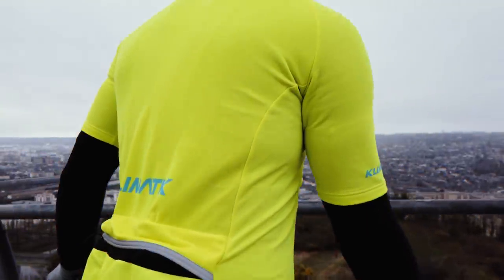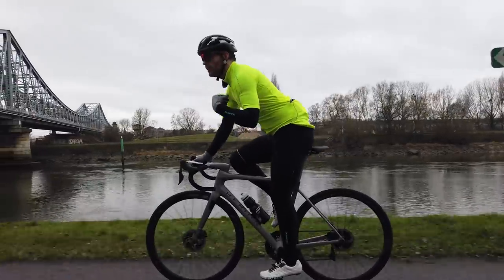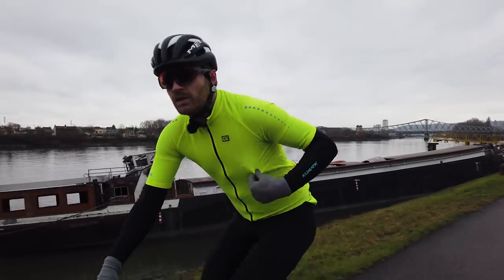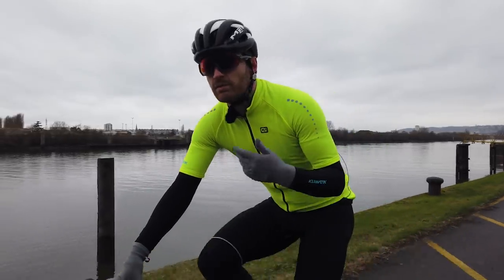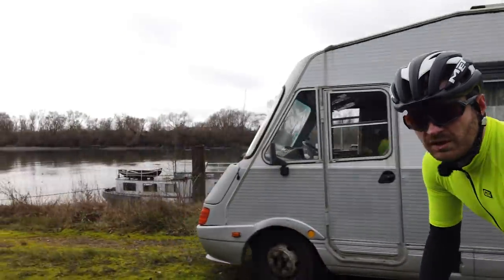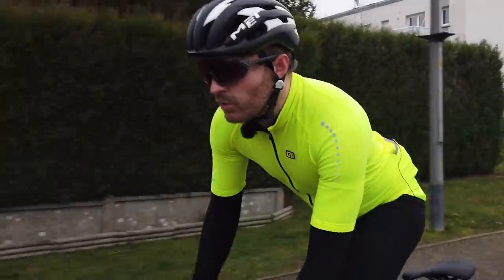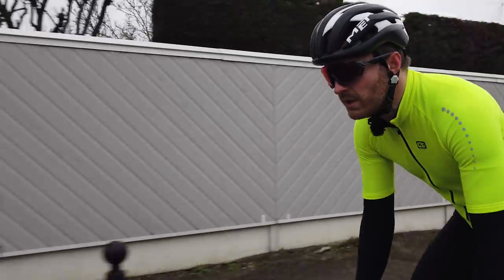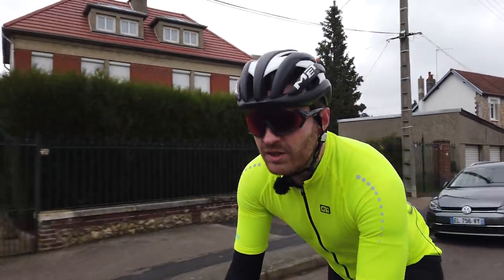LA TENUE IDÉALE POUR LA MI-SAISON - ALÉ CYCLING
Trop chaud, trop froid, pas facile de s'habiller durant la mi-saison. Alé Cycling nous propose de tester sa gamme de vêtement Klimatik, parfaitement adapté au conditions météo de mi-saison, à la fois chaud et déperlant pour rester au sec !

BON PLAN JUSQU'A FIN FEVRIER la gamme Klimatik est à -50% sur le site italvet.fr ! Je vous invite à profiter de ce vrai bon plan ! Après ça sera trop tard.